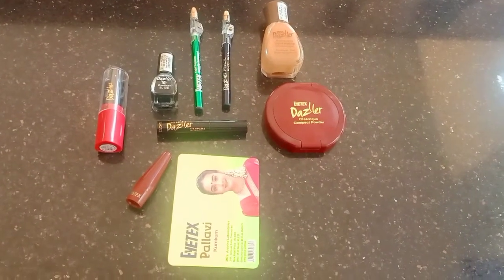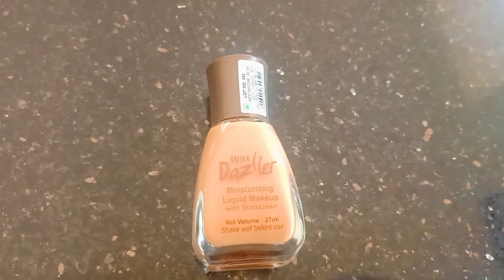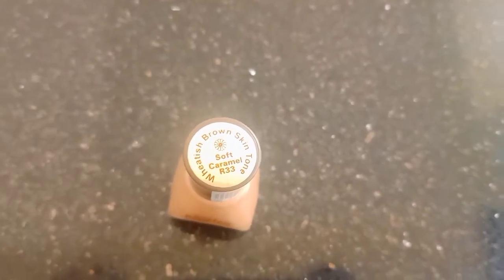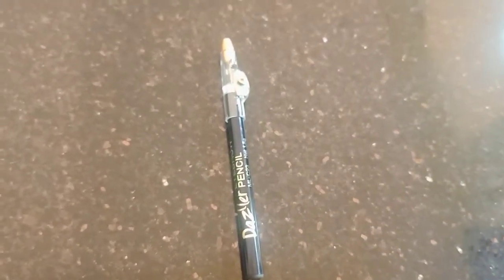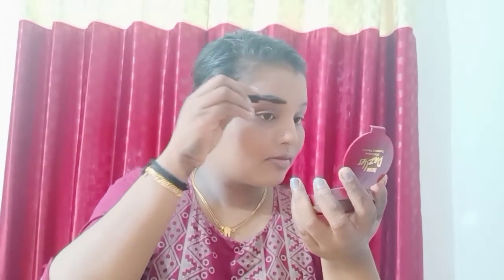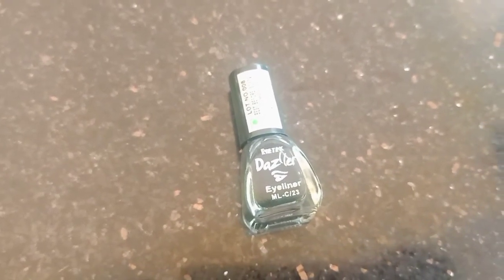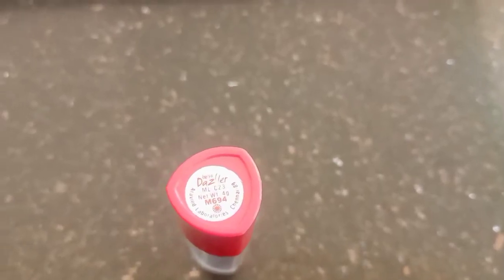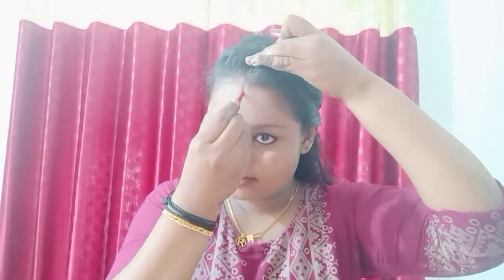Budgetfriendly Daily Makeuplook Using Dazzler products in Malayalam